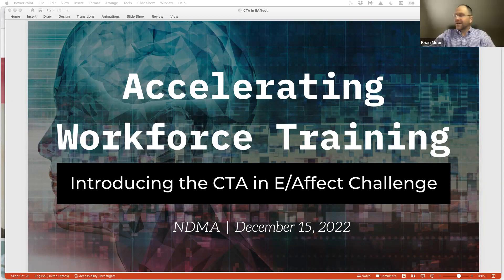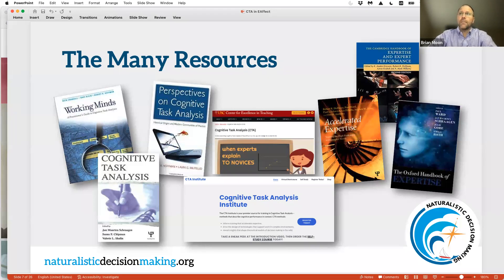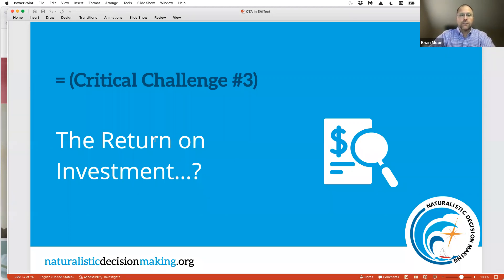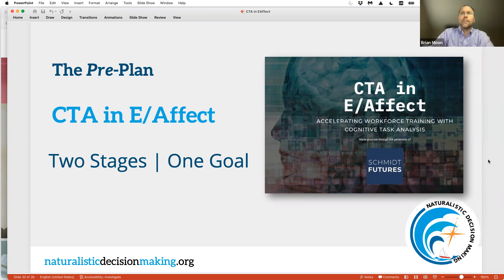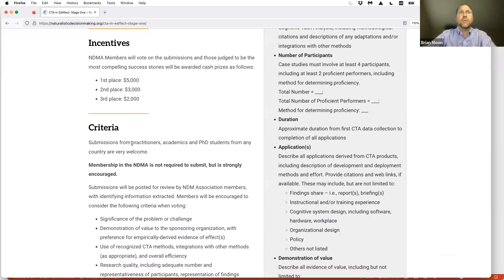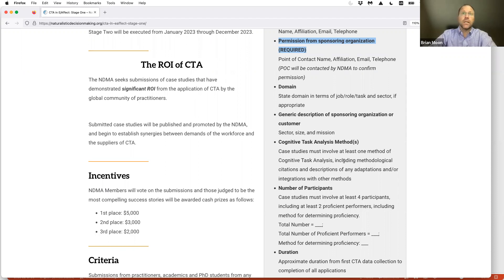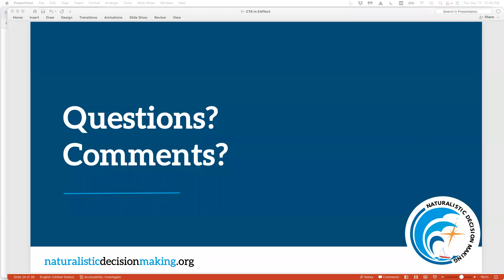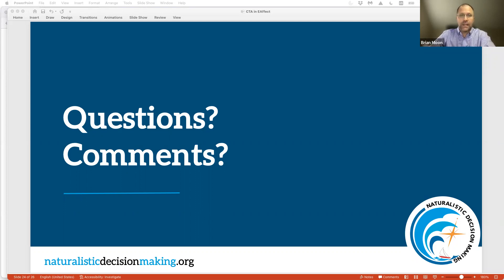Accelerating Workforce Training Through Cognitive Task Analysis: The CTA in E/Affect Challenge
WHAT IS COGNITIVE TASK ANALYSIS?
CTA is a toolkit used by psychologists, researchers, and instructional designers to understand how high-performing professionals make complex decisions.
The deep insights revealed through CTA can be used to design training programs that help novices achieve proficiency at a rapid pace.

TWO-STAGE PROGRAM
The grant will support a year-long project carried out in two stages:

Stage 1: CTA in Effect
The first stage will solicit case studies of CTA's ROI and award $10,000 in total prize money to the most compelling submissions.

Stage 2: CTA in Affect
The second stage will identify high-value areas of opportunity for CTA-based training programs.

AN INVITATION TO PARTNERS AND PRACTITIONERS
Are you an experienced CTA practitioner?

Do you represent a  company that would like to learn more about how CTA can preserve institutional knowledge and accelerate training?

If the answer to either question is yes, this webinar will be of value to you.

Learn more about Naturalistic Decision Making and Cognitive Task Analysis at NaturalisticDecisionMaking.org.

Thank you to Schmidt Futures for their generous sponsorship of this initiative and support of the NDMA and its mission.
Learn more about their work at SchmidtFutures.com.